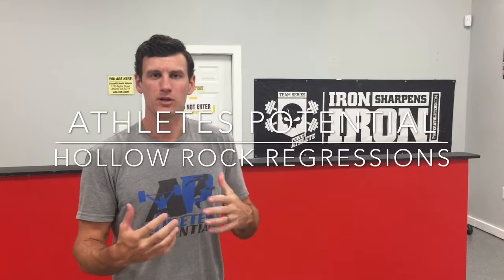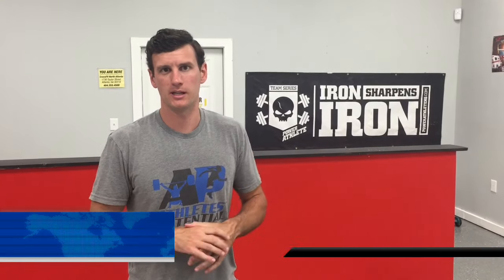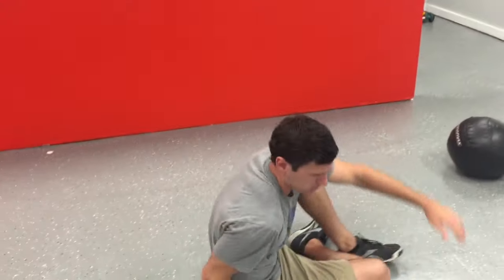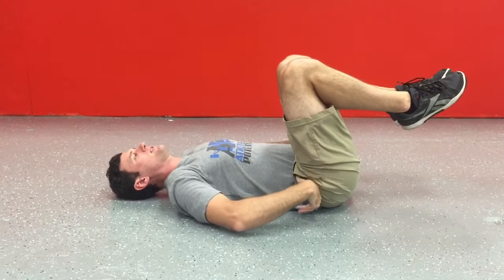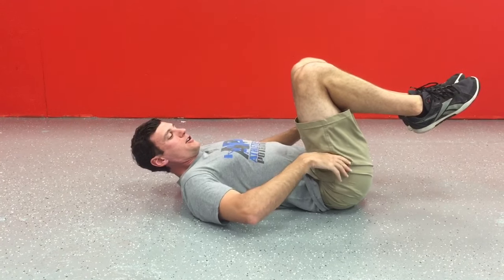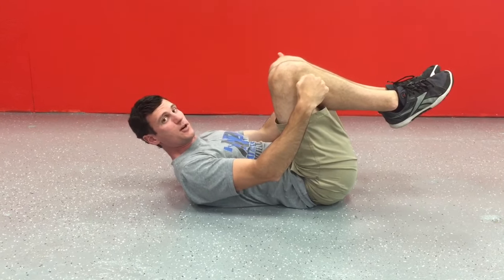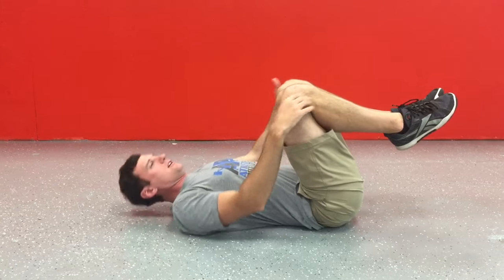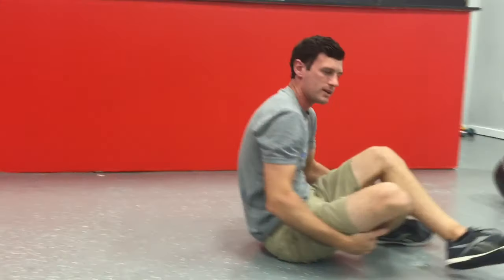Hollow Rock Regressions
Hollow rocks are awesome!!...if you can do them. Doing hollow rocks in a horrible over extended position aren't helping you. Use these regressions to improve and actually get the benefit from doing them